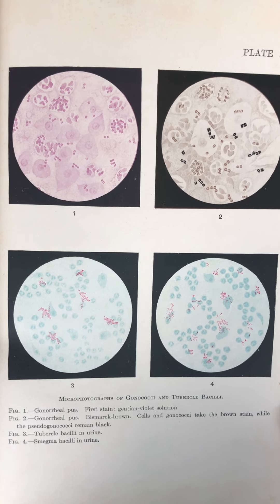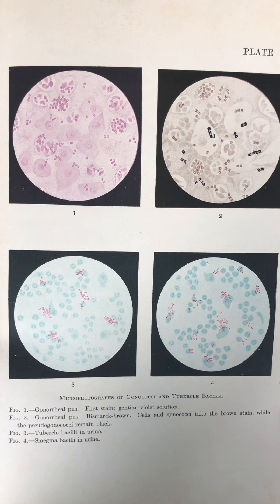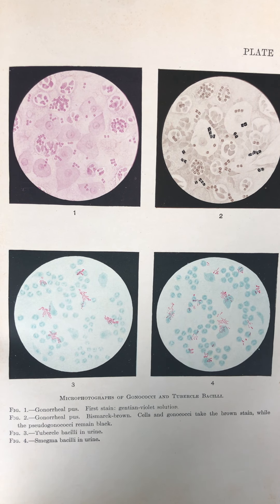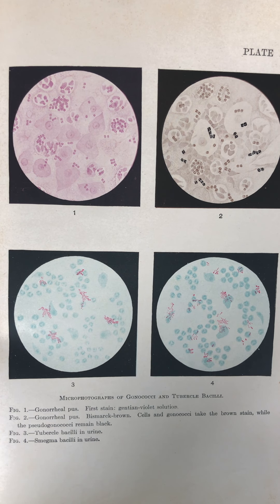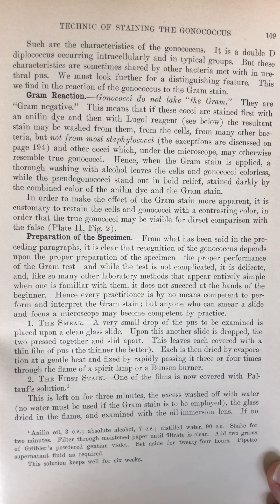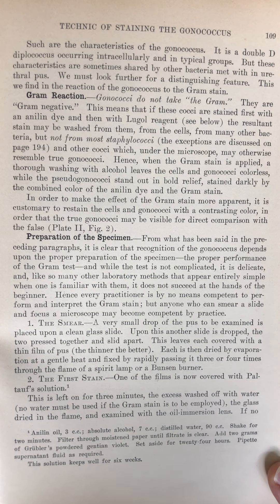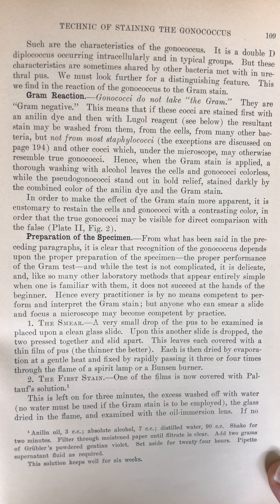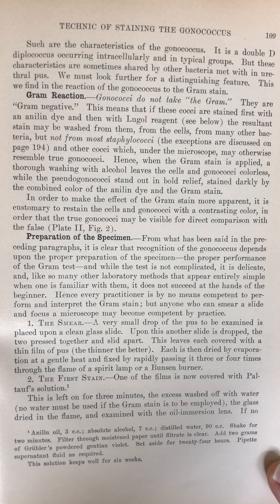Chapter 11 (1): The Gonococcus: Microscopic Characteristics and Gram Reaction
Keyes Urology
1921 Printing